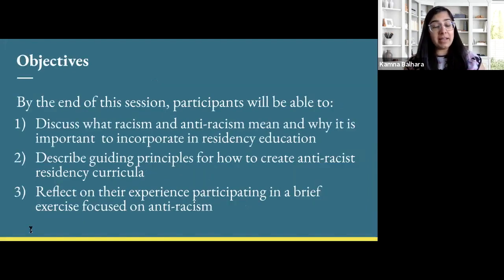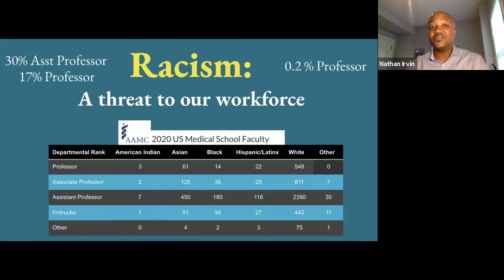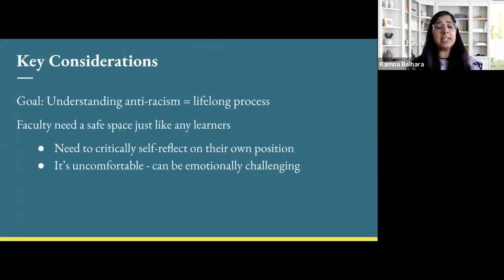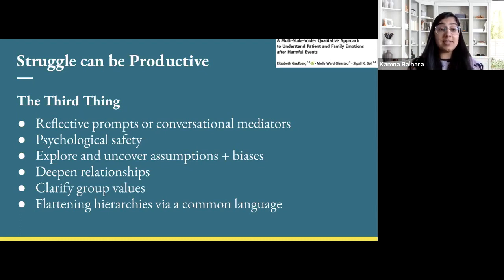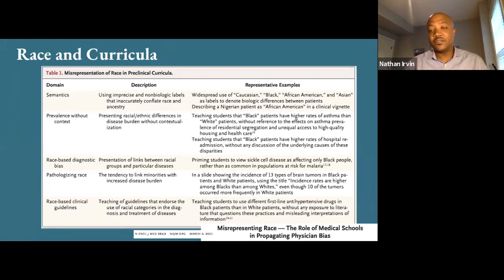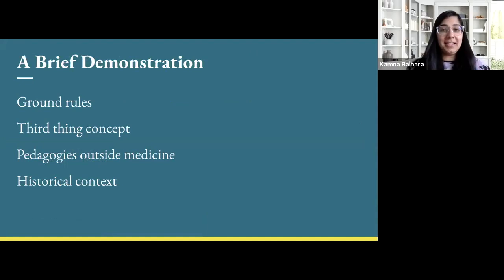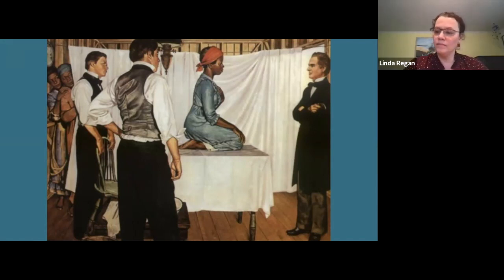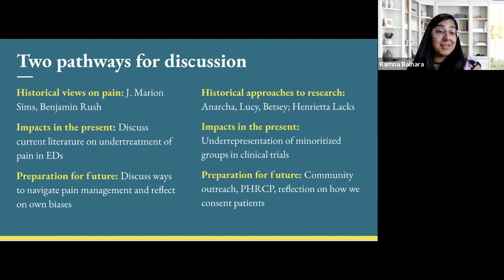Why Anti Racism is Integral to Your Residency Curriculum, and How You Can Make it Happen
Racism underlies many of the health care disparities faced by patients and is a persistent threat to both achieving and maintaining a diverse and inclusive healthcare workforce. Trainees in emergency medicine are living through a pivotal moment of reckoning with racism in both medicine and their communities at large; these future leaders of the field must be appropriately equipped to advocate for their patients, their colleagues, and themselves in order to advance health equity. Cultural sensitivity workshops and implicit bias training in residency training can only go so far; to best equip our residents to make lasting personal and structural changes, we must make teaching anti-racism a priority. Approaching this critical topic can be daunting; this session proposes to make this topic accessible to all attendees. In this dynamic, interactive, and thought-provoking session, presenters will describe why antiracism curricula are needed in resident education and how anti-racism is taught in fields outside of medicine. This will be followed by a comprehensive overview of existing literature on how those practices have and can be adapted to medical education. We will provide attendees with an overview of freely-available resources to aid the development and implementation of such curricula at their home institutions. Presenters will discuss best practices, such as finding partners in the community and beyond the medical field, advice for navigating pitfalls (such as avoiding the minority tax), and strategies for implementation in virtual learning environments, based both on up-to-date literature and their own multi-year experience. Attendees will have the opportunity to participate in a demonstration of an anti-racism session adapted to emergency medicine, and will leave this session equipped with the knowledge and resources to jumpstart their own antiracism curriculum.